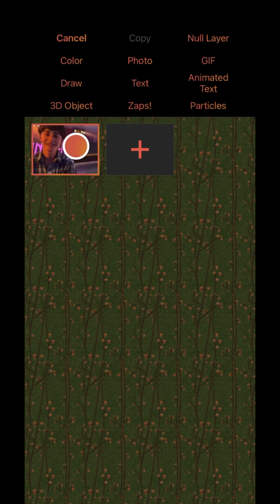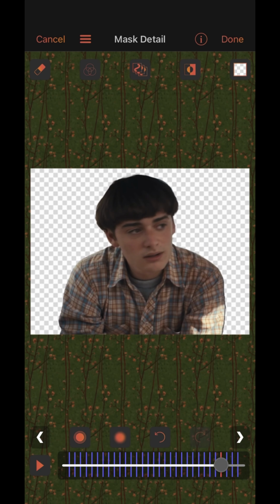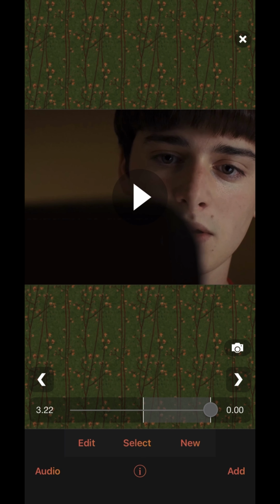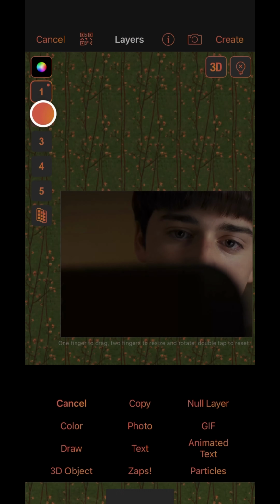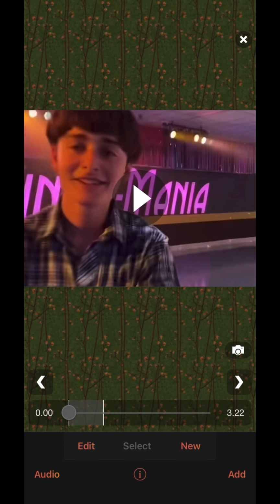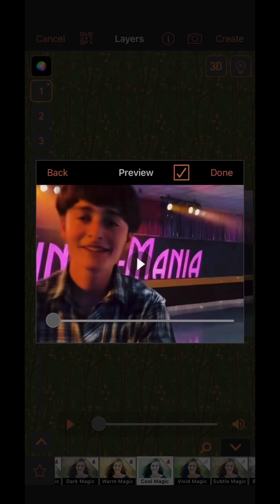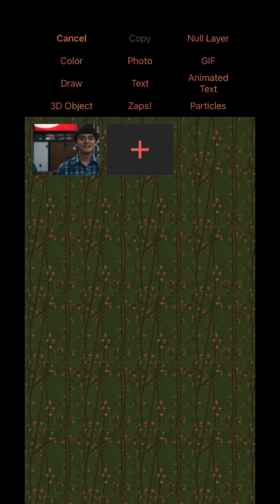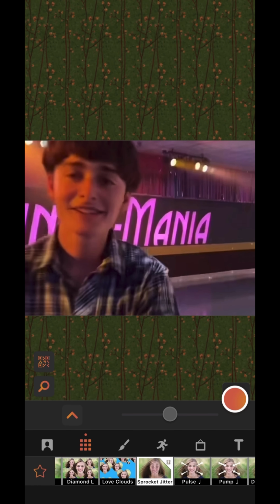how to: aesthetic scrapbook editing style ⋆｡°✩ (tips, tricks, overlays, etc.)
key suggestions to help make your edits look more aesthetic and creative!! for those of you who are inspired by my style :)

tiktok + instagram: beautifeah

༺☆༻ timestamps ༺☆༻
0:00 - intro
1:02 - tip one, video overlays
7:14 - tip two, texture overlays
10:25 - tip three, pngs
12:25 - tip four, zaps
14:47 - tip five, creative coloring
17:26 - tip six, finishing touches